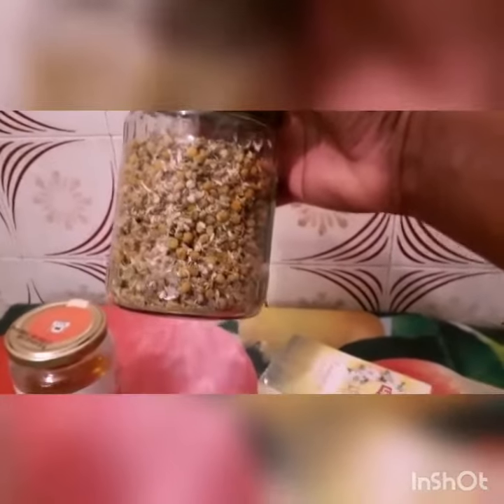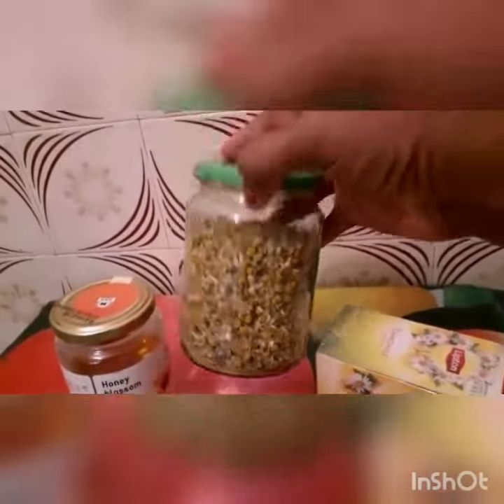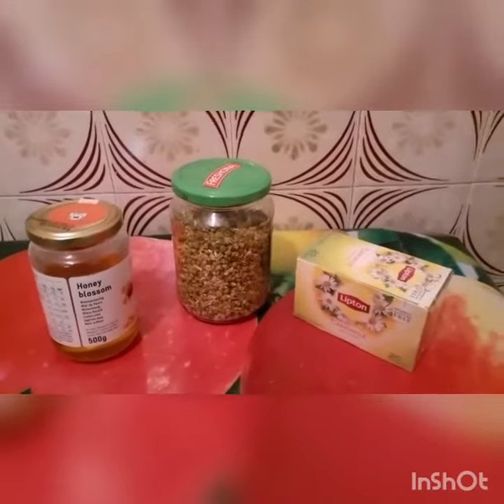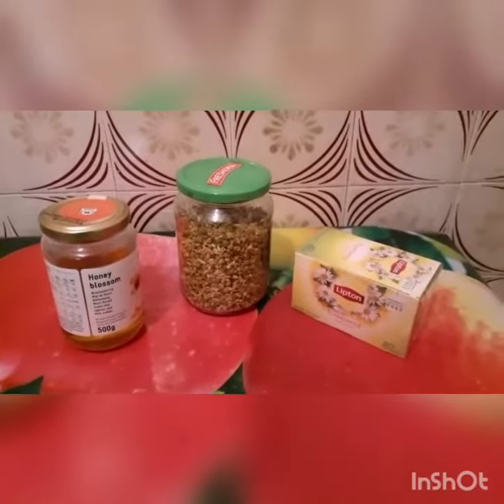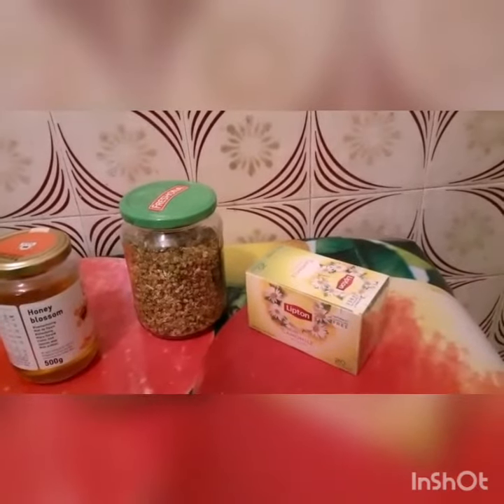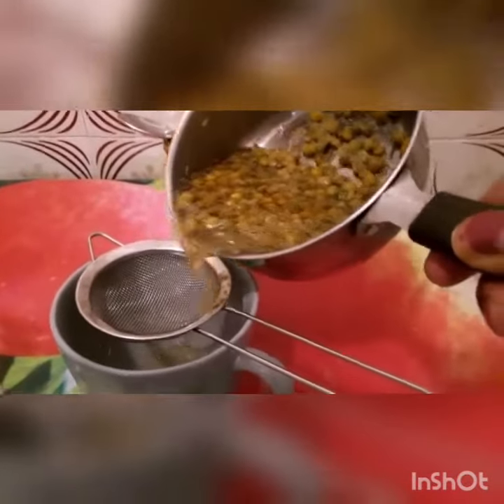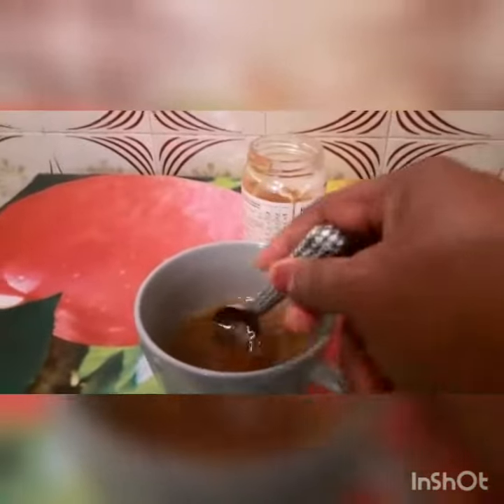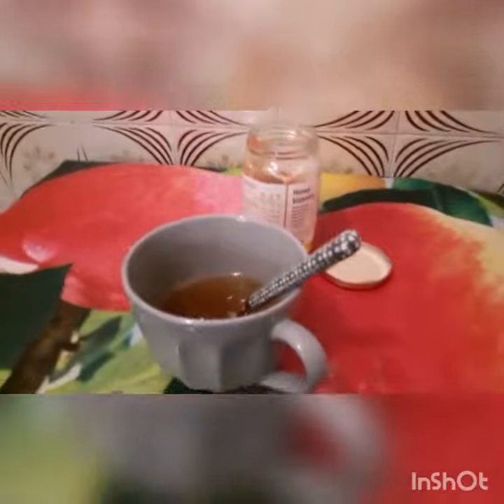Drink camomile tea and sleep like a baby